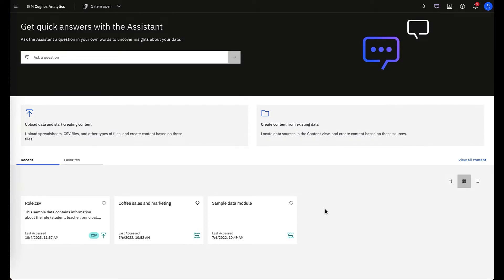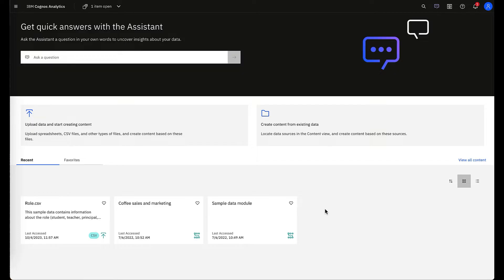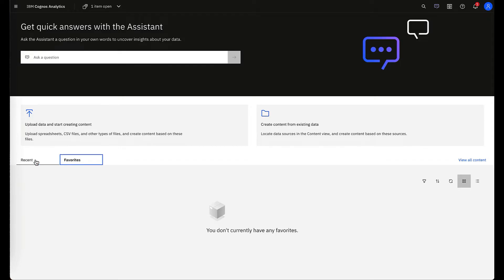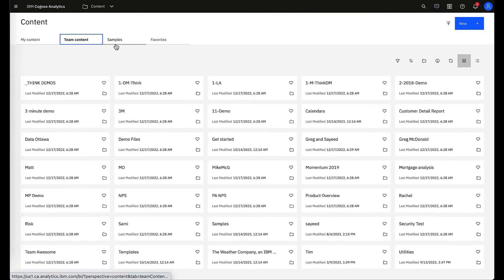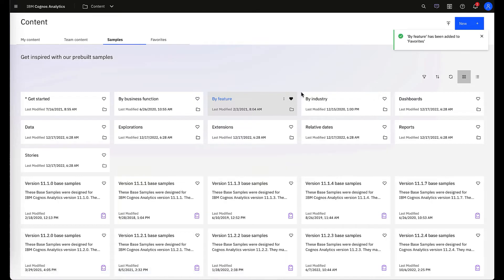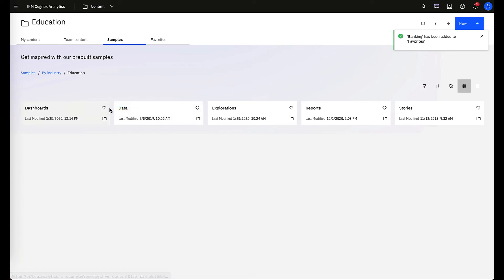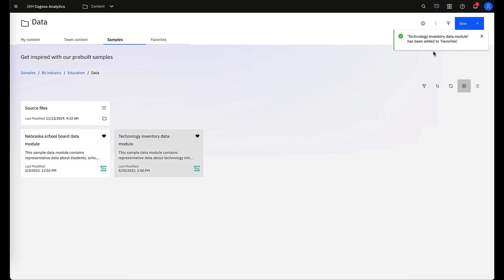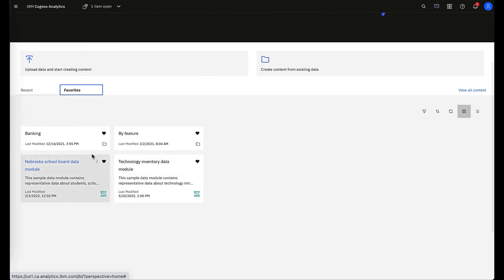Cognos Analytics 12: Find Your Favorite Content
In Cognos Analytics 12 - Find your favorite content faster! Users no longer have to click through folders to find their most used content.

Pin your favorite folders and analytic content to your home page!